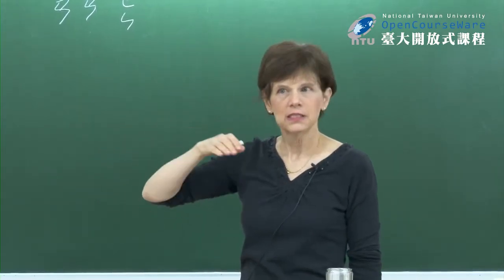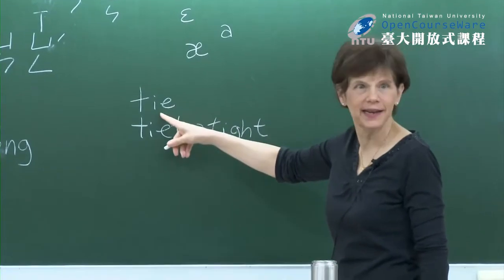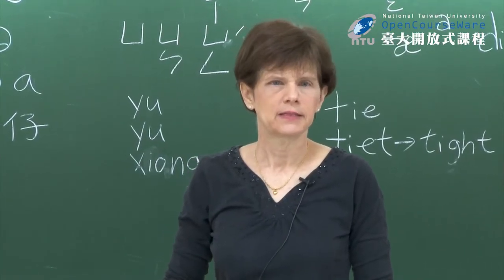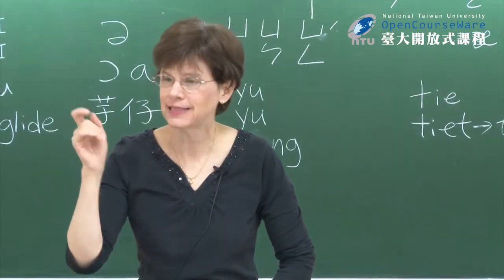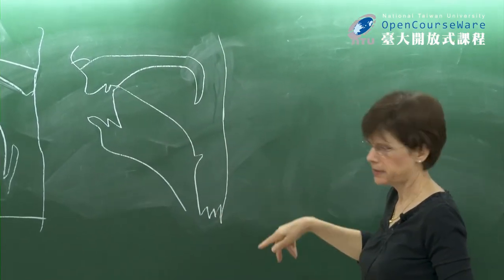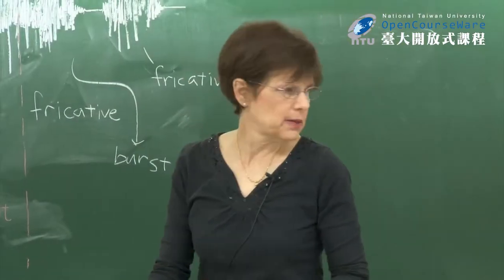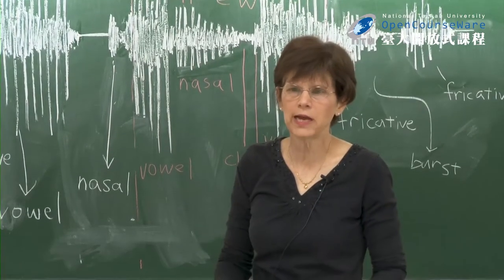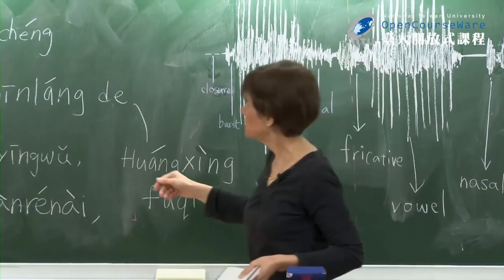英語語音學一 11. Wrapping up Chapter One (2020 updated)